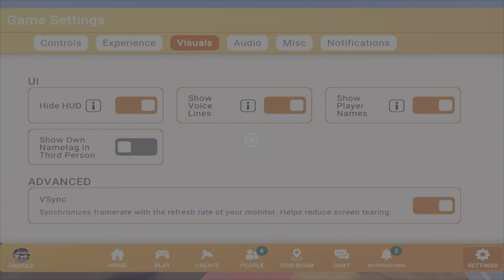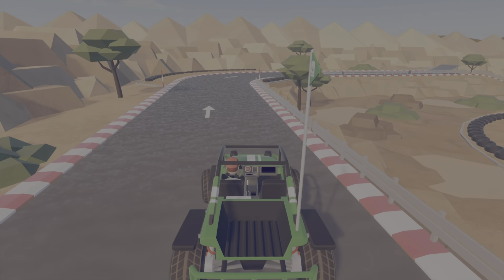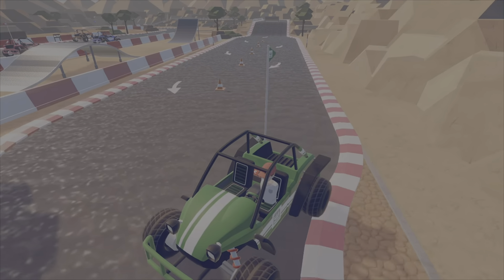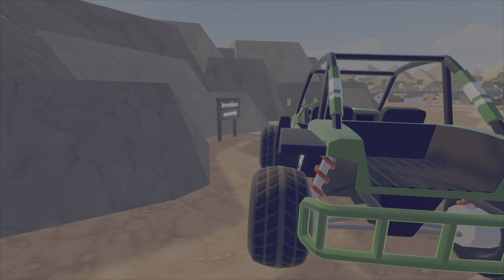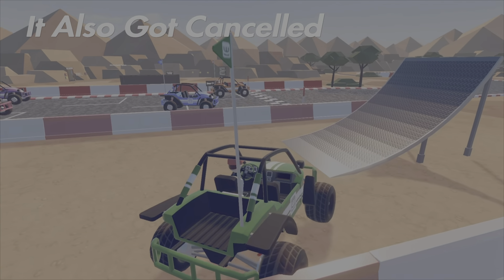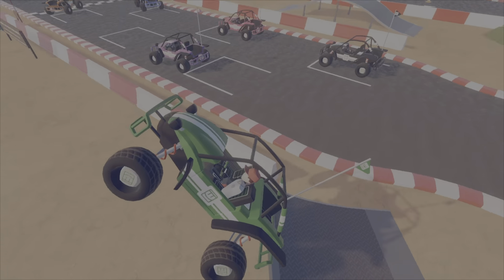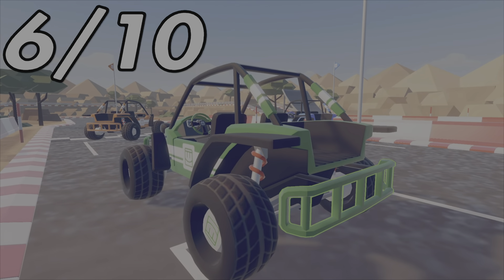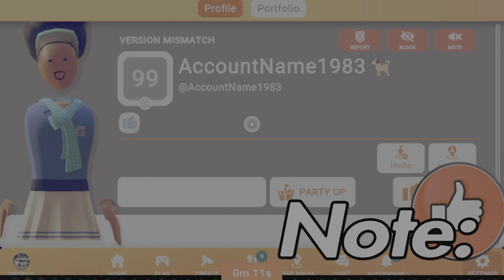Rating Race Track Template - Rec Room